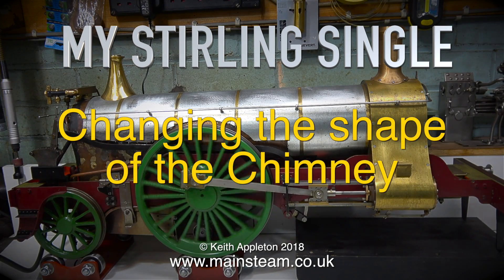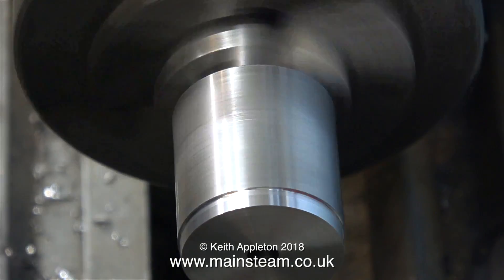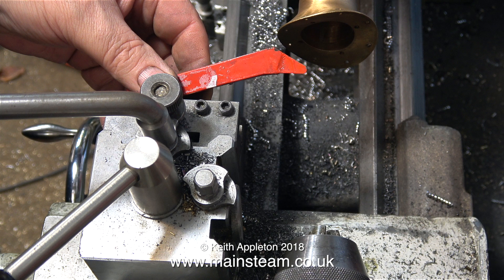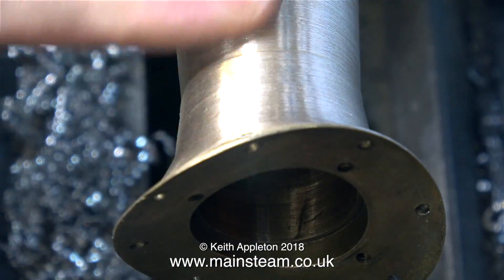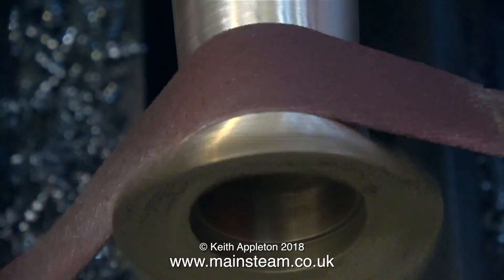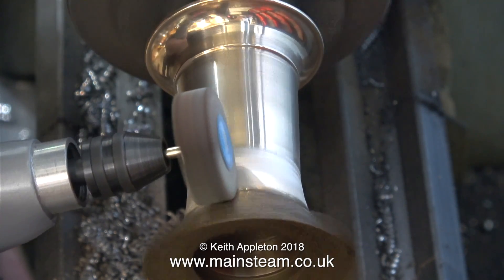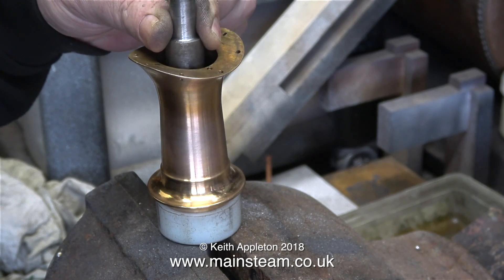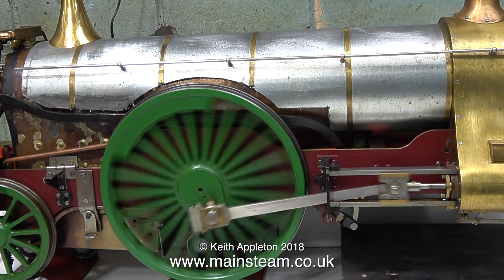MY STIRLING SINGLE #10 - CHANGING THE SHAPE OF THE CHIMNEY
My Stirling Single #10 - Changing The Shape Of The Chimney - even though I re-machined the chimney as per the drawing in an earlier episode, I wasn't happy with it so I decided to re-profile it by working from a photograph of a full sized Stirling Single. Now I am happy with the shape of it.